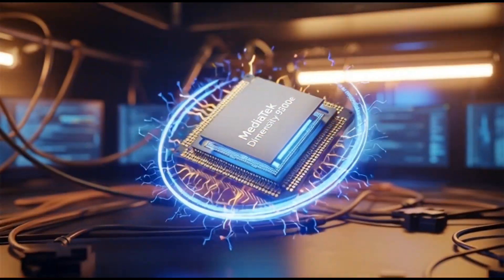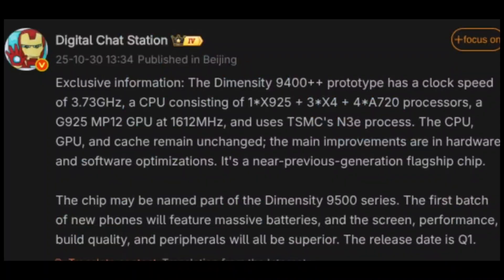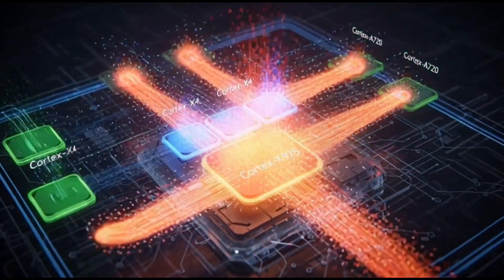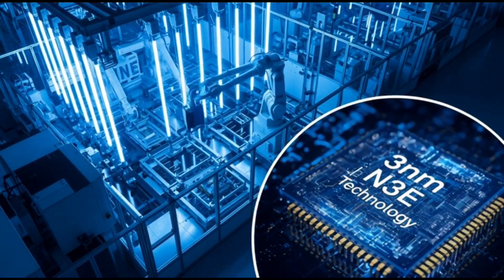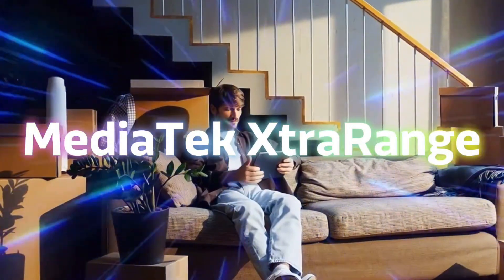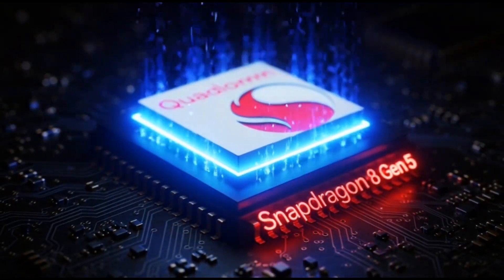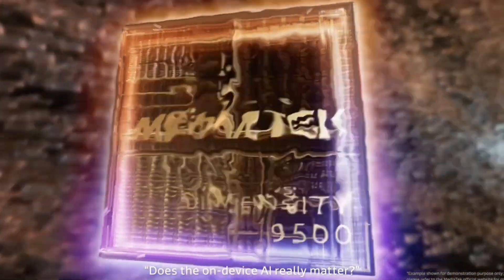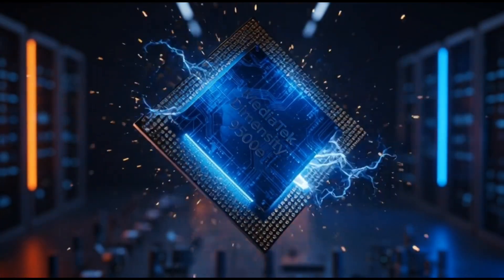MediaTek’s Dimensity 9500e Is Basically a Flagship in Disguise!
Wait… MediaTek’s New Chip Might Beat Snapdragon 8 Gen 5?!

Dimensity 9500e Leaks: MediaTek’s 3nm Powerhouse Is Coming Soon!

MediaTek is back again with another powerful chip — the Dimensity 9500e, also rumored to be called the Dimensity 9400++.
New leaks from Digital Chat Station reveal that this upcoming processor might be based on the Dimensity 9400+, featuring a crazy-fast 3.73GHz Cortex-X925 core, a G925 MP12 GPU, and TSMC’s latest 3nm N3E process.

In this video, we’ll break down all the leaks, talk about what makes this chip so powerful, and why MediaTek might be reusing flagship specs for a “sub-flagship” chip. Is the Dimensity 9500e secretly a flagship killer in disguise? Let’s find out.

📱 Topics Covered:

Dimensity 9500e / 9400++ specs breakdown

How it compares to Snapdragon 8 Gen 5

What this means for 2026 Android phones

Why MediaTek might reuse flagship designs

Expected release date and first phones

MediaTek Dimensity 9500e
Dimensity 9500e leaks
MediaTek Dimensity 9400++
Dimensity 9500e vs Snapdragon 8 Gen 5
MediaTek 3nm chip
Dimensity 9500e specs
MediaTek 2026 chip
Dimensity 9500e performance
Dimensity 9500e benchmark
MediaTek new chip 2026
MediaTek vs Qualcomm 2026
Dimensity 9400+ vs 9500e
MediaTek Dimensity 9500e news
MediaTek next flagship chip
Dimensity 9500e release date

MediaTek Dimensity 9500e,
Dimensity 9500e leaks,
Dimensity 9400++ chip,
MediaTek vs Snapdragon,
Snapdragon 8 Gen 5,
Dimensity 9500e specs,
MediaTek 3nm processor,
Dimensity 9500e performance,
MediaTek flagship chip,
Dimensity 9500e news,
MediaTek 2026 chip leak,
Dimensity 9500e benchmark,
TSMC 3nm N3E process,
MediaTek smartphone chips,
upcoming MediaTek chip,
Dimensity 9500e release,
MediaTek Dimensity 9400+ upgrade,